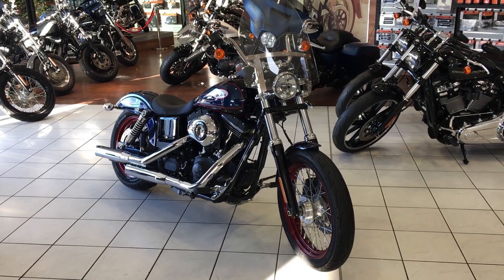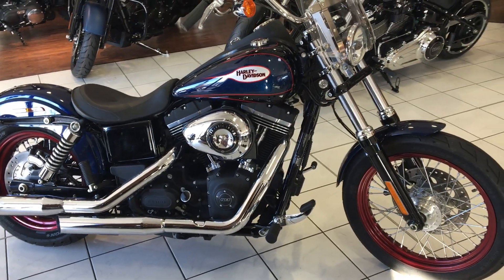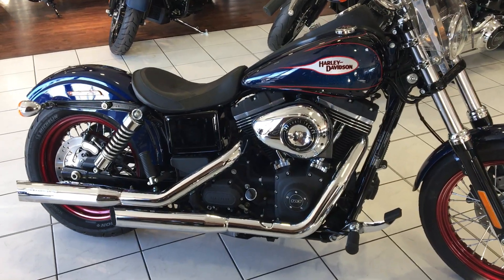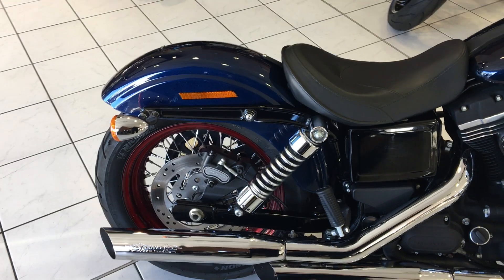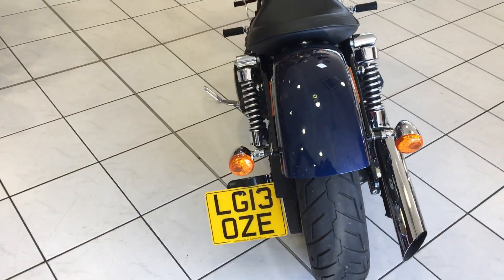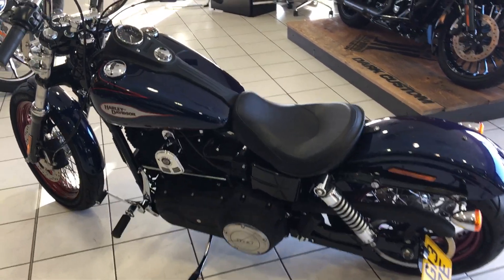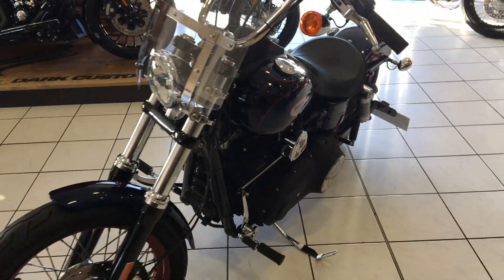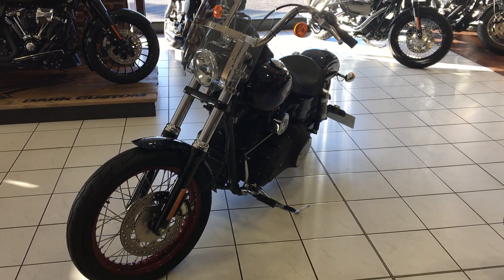HARLEY-DAVIDSON DYNA FXDB STREET BOB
HARLEY-DAVIDSON DYNA FXDB STREET BOB, 1690cc , Manual 6 speed, 2013 13 Reg, 9,517 miles, Blue (Blue, Black), Alarm, Data Tag, Immobiliser. Limited Edition, Forward controls, Windshield, Custom Pipes, Custom Seat, Side Mounted Number plate, Red Powder Coated wheels, £10,000

And to find out more about our stores take a look at our pages on